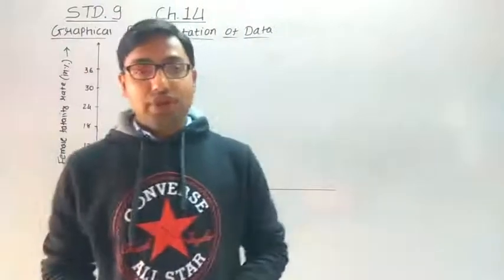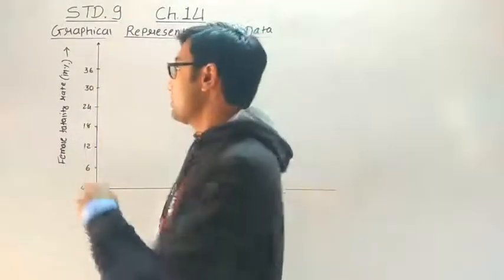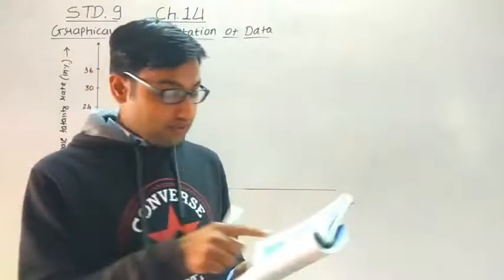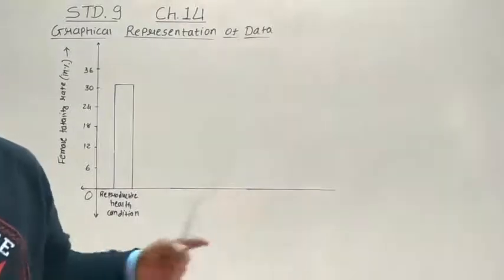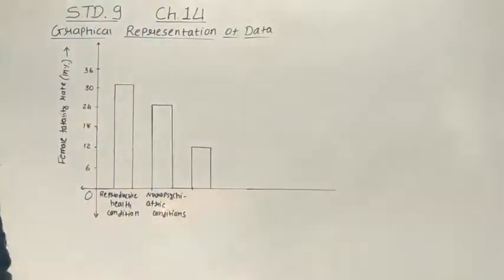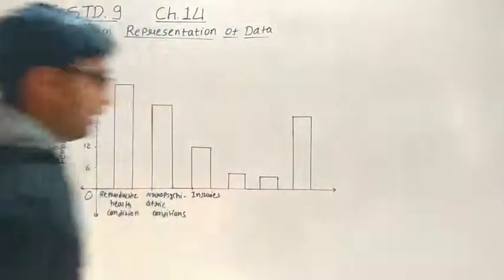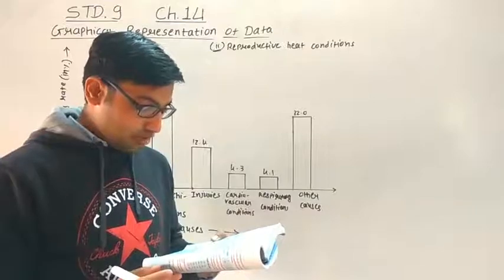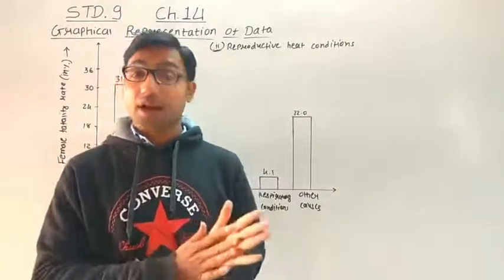STD 9 MATHS CH 14 Statistics PART 6